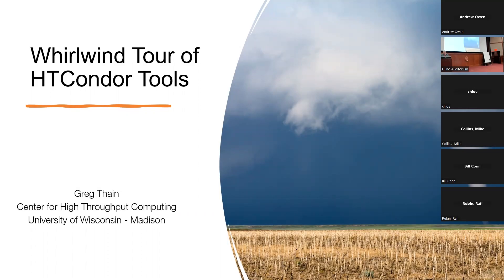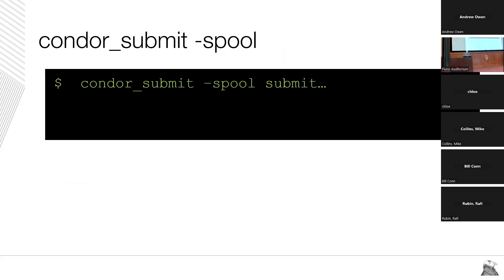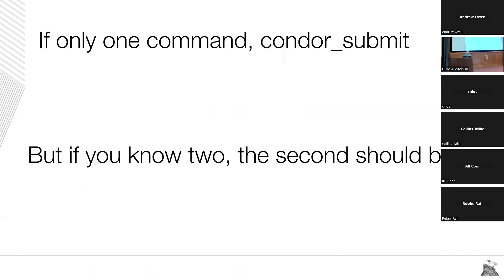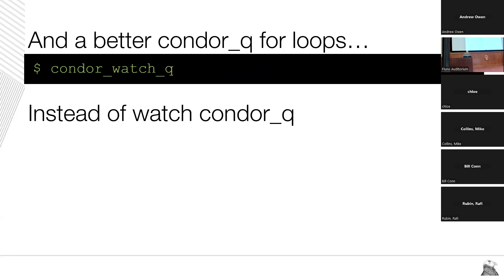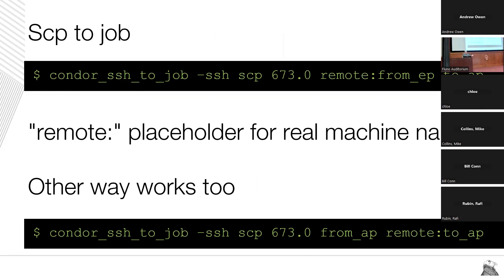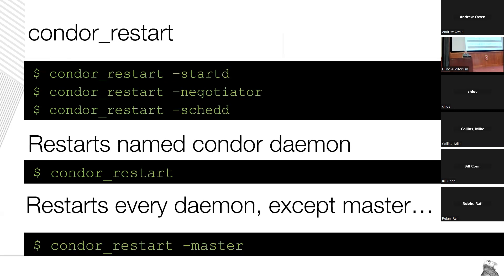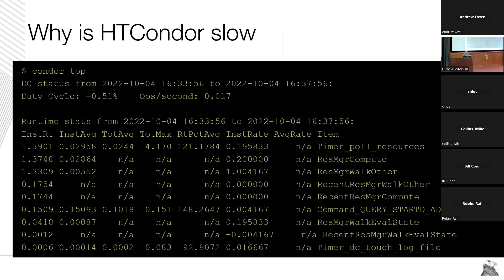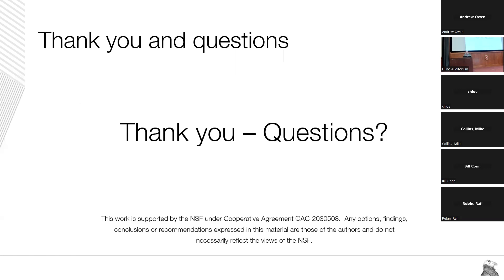HTC23 Talk of all the Tools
Greg Thain goes over HTCondor tools. He breaks the lesson down into six parts: commands for managing jobs (1:26), commands for managing execution points, commands for working with running jobs (16:47), commands for debugging and testing (25:37), commands for managing submitters (28:13), and the new way (30:40).